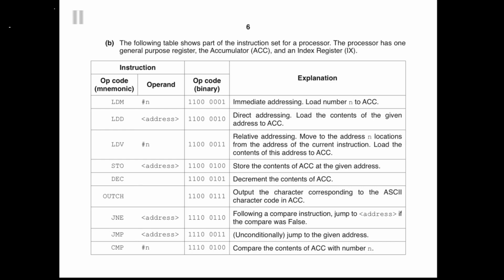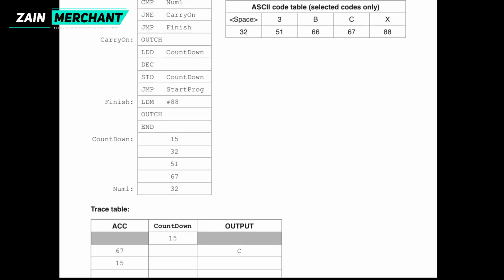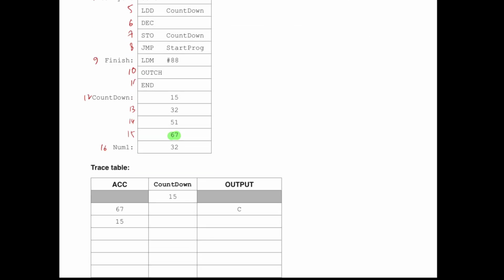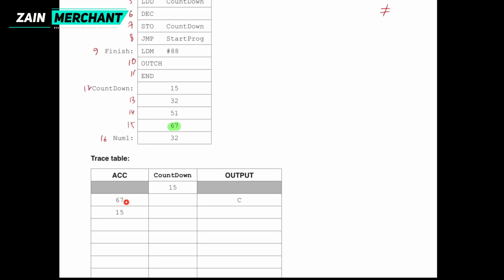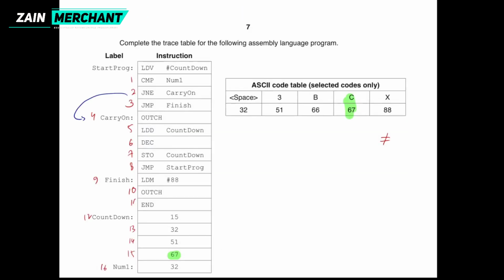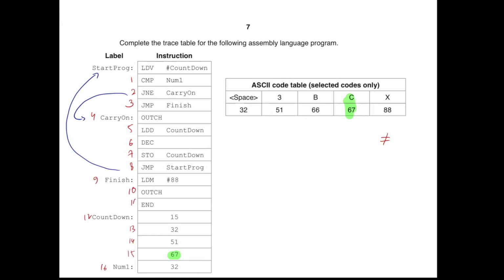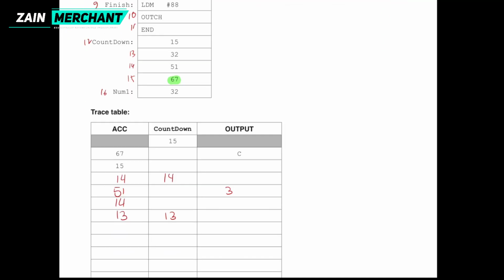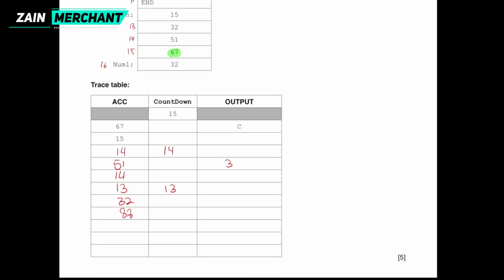Past Paper Solution: AS W17-11 Q4b